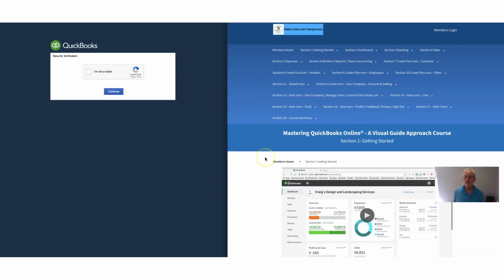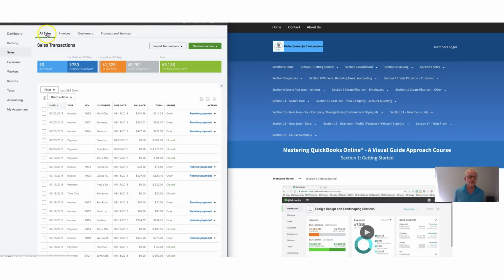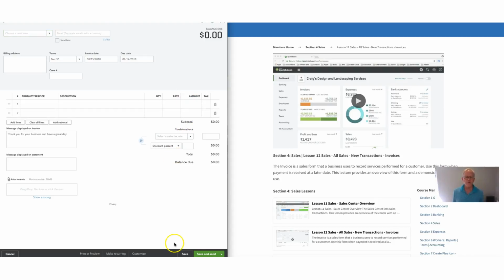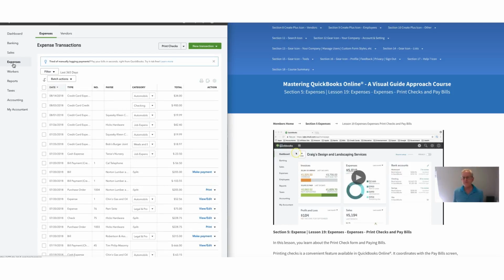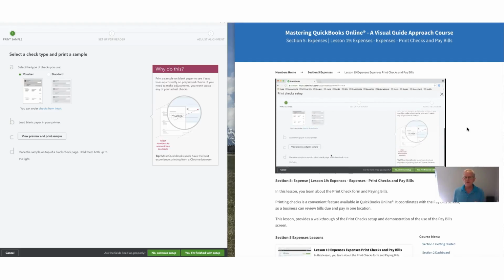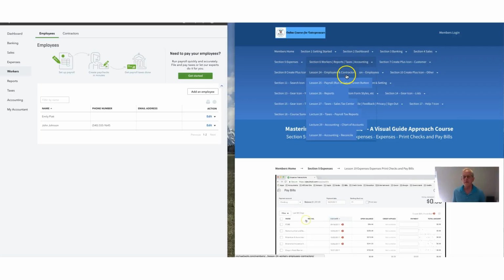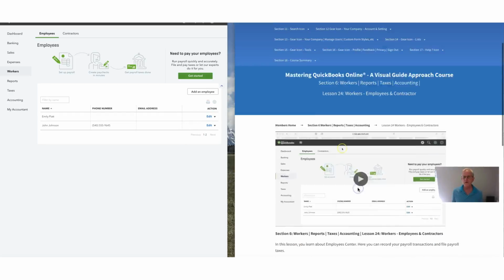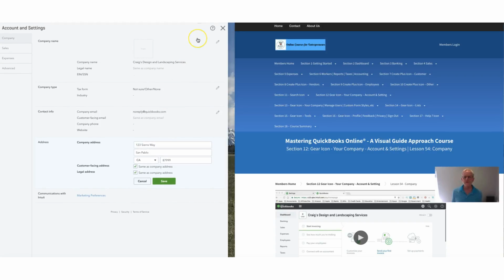QuickBooks Online® Training Course 2018 and Beyond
Are you still manually entering your transaction data into your books?
Do you even have a set of books for your business?
Did you know you can automate most of your bookkeeping tasks? This saves you time and money.

To help learn this software, I developed a 78-video course, that guides you every step of the way to doing your bookkeeping. Each video covers a specific feature and setting for the QuickBooks Online® software. There is nothing else like it out there.

Michael is a "Member of the QuickBooks ProAdvisor® Program". He "Specializing in QuickBooks® software".